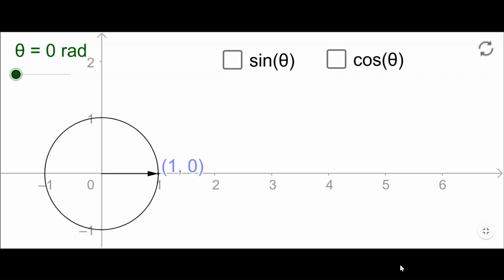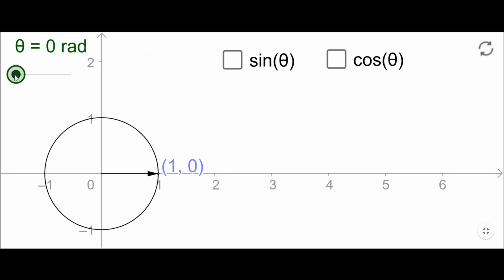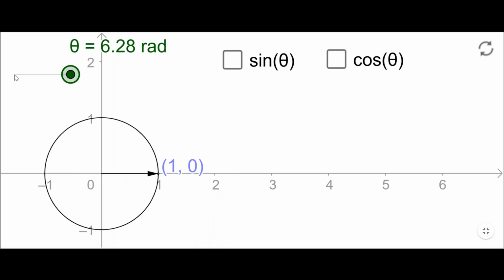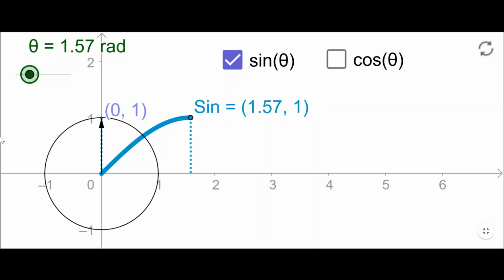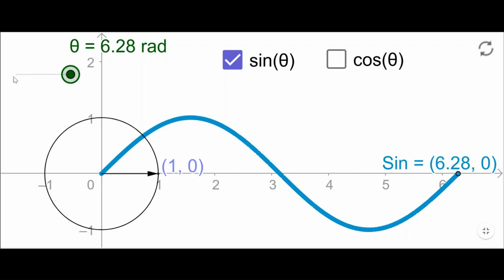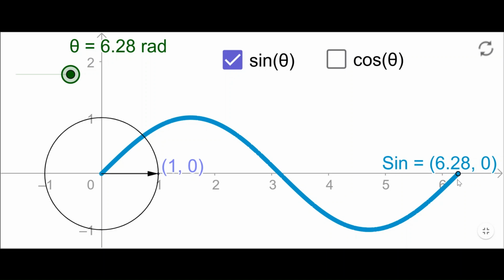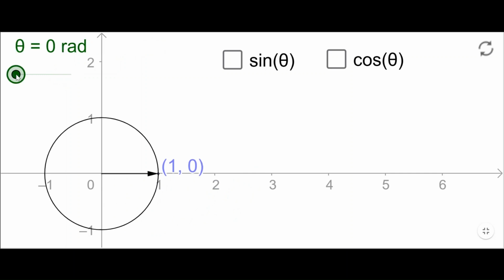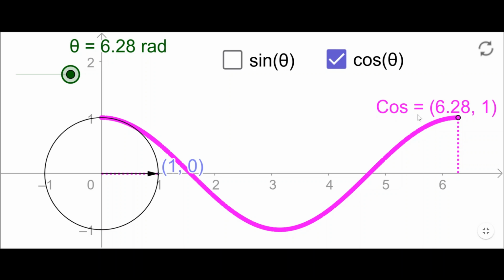One Period of Sine and Cosine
Illustration of how the sine and cosine functions relate to the unit circle.